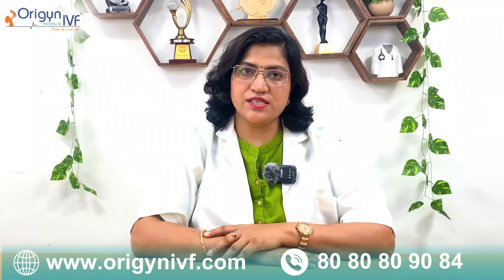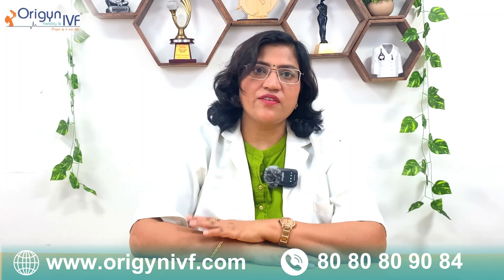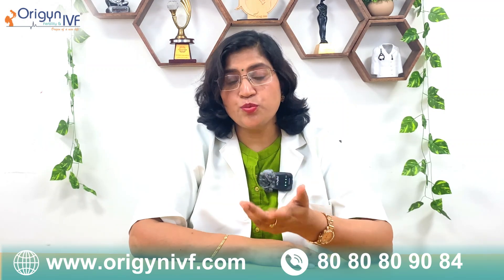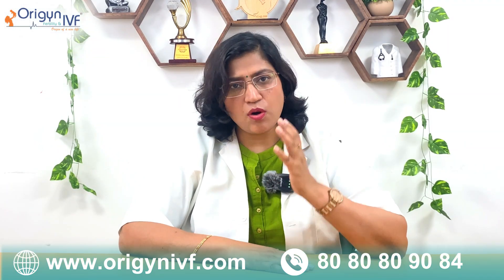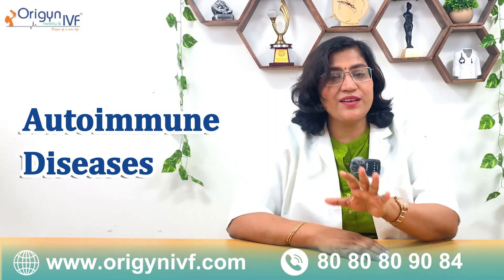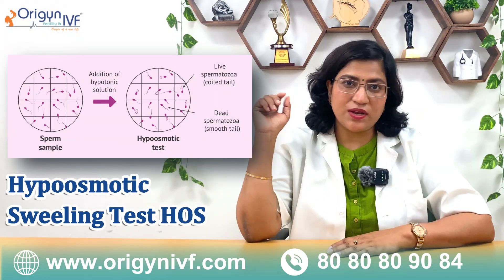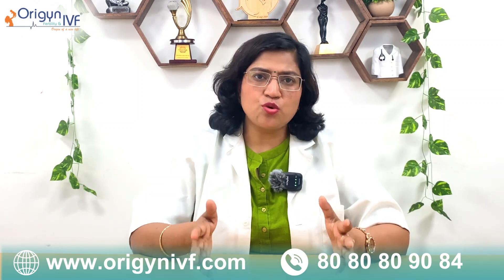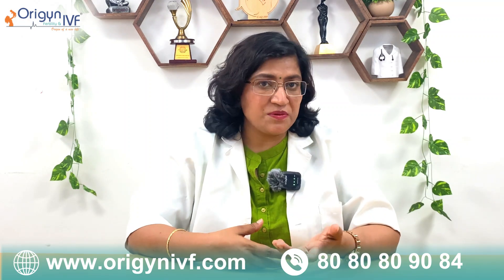Sperm Present but All Dead? Everything You Need to Know About Necrospermia! from| Dr. Rashmi Sharma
Join Dr. Rashmi Sharma on the Origyn IVF YouTube channel as she delves into the important topic of necrospermia—an often misunderstood condition where sperm are present but non-viable. In this informative session, Dr. Sharma will cover:

✅ What is Necrospermia?
  Understand the basics of this condition and its implications for male fertility.

✅ Causes of Necrospermia:
  Discover the various factors that can lead to this condition, including lifestyle choices, environmental factors, and underlying health issues.

✅ Genetic Causes:
  Learn about the genetic factors that may contribute to necrospermia and how they can affect fertility.

✅ Symptoms of Necrospermia:
  Identify the signs that may indicate the presence of this condition and the importance of seeking medical advice.

✅ How to Treat Necrospermia:
  Explore the treatment options available to improve sperm health and enhance fertility prospects.

Don’t miss this essential discussion that aims to support men on their path to fatherhood.

(0:00)- Introduction
(0:38) Necrozoospermia
(0:55) what could be the causes?
(1:42) What are the reasons?
(3:17) what is the treatment?

Origyn Fertility and IVF is a world-renowned IVF centre in Delhi ,India . We are proud recipient of 3 prestigious Economic Times awards namely

" Best IVF clinic in India - North"
" Best IVF specialist in India - North"
"Most integrated team in IVF "

Addresses:

 1. Origyn Fertility and IVF , 4th floor, HB twin Tower, Netaji Subash place ,opposite TV tower, Pitampura,
 New Delhi-34

2 . Sharma Hospital,
 H-482  vikas puri
 near K.R Mangalam School, New Delhi

3. Origyn Fertility & IVF
Front flat , 3rd floor , N-5
South extension -1
New Delhi .

 Please download Myfollowup app for online consultation

Download link for

Video link for Tutorial on how to use this application